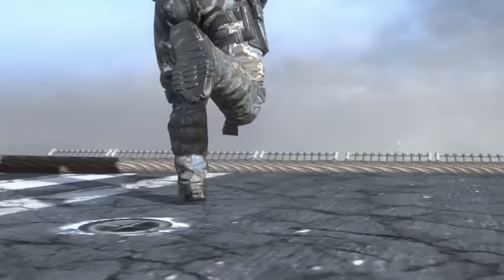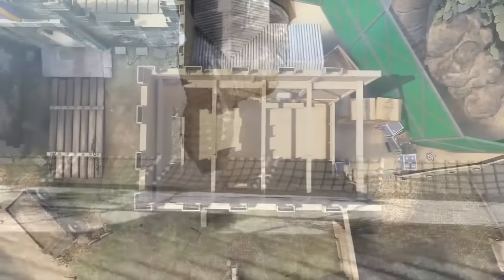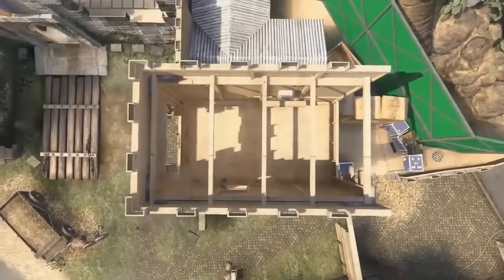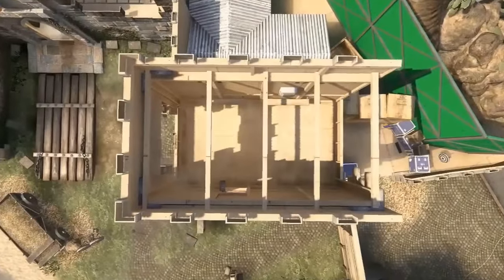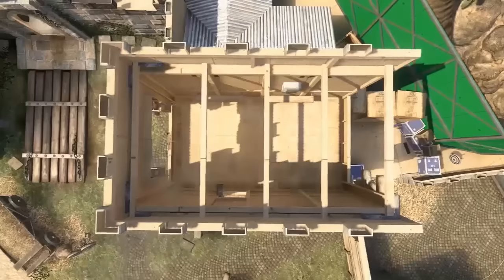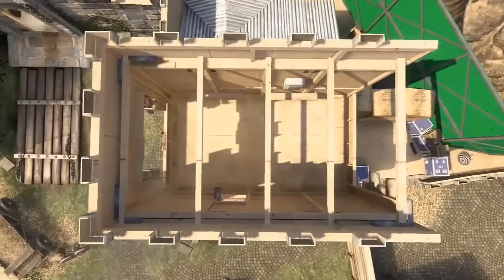Pluto Cines #6 l Bo2 Various Maps l Cinematic pack 60 clips!!!!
You MotherFuckas BETTER Read Below!!! XD

Can we break 2hunnid likes

have any questions add me on Skype: plutobae